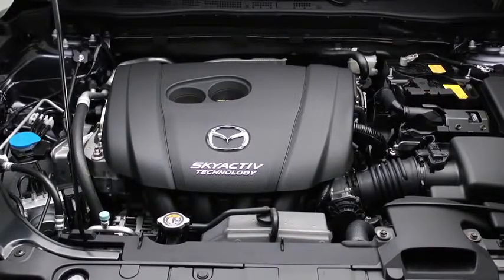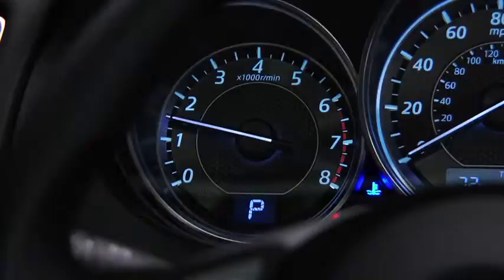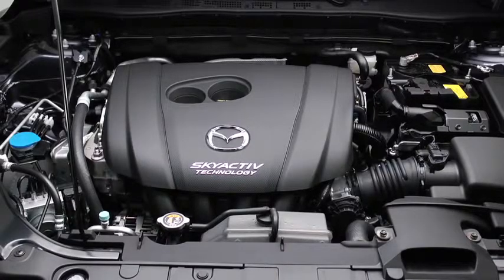2014 Mazda6 — Accelerated Warmup System Mazda USA